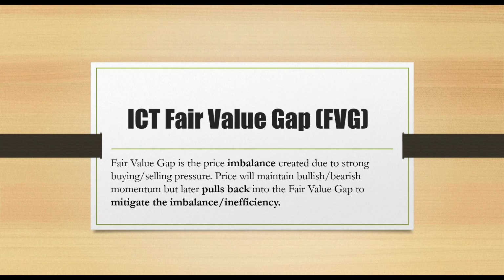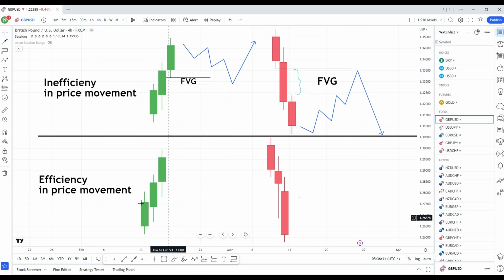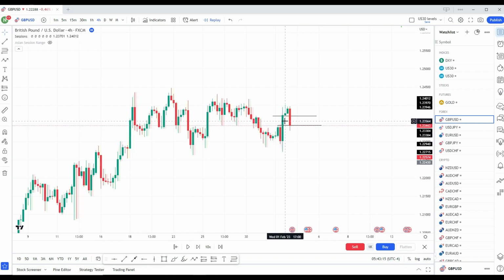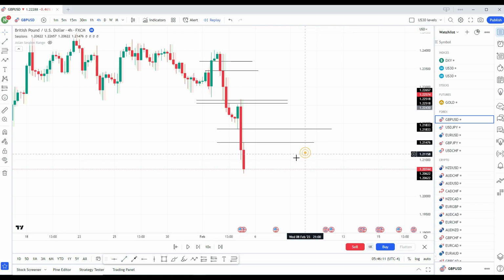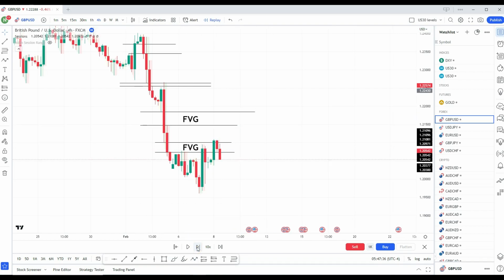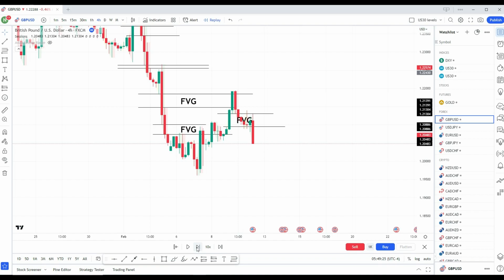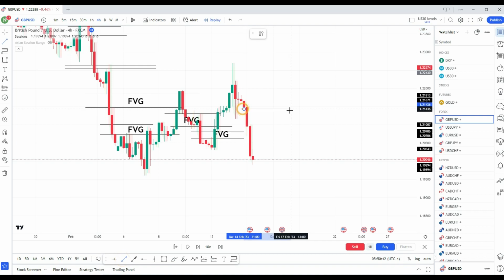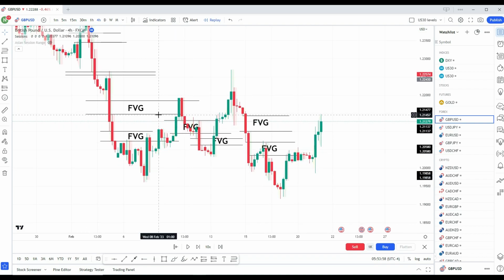ICT Fair Value Gap back testing - Simple Understanding of FVG (100% accurate results)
What is Fair Value gap? In this video, I provide detailed but simplified explanation of ICT Fair Value Gap with back testing examples that gave 100% accuracy.

Reach out through Telegram if need a one-on-one session

This video is completely educational content and should be taken as such. The views expressed in the content are my personal opinions based on my experience. Please do your own research before making any decisions with your money. I will not be held liable for any losses or gains you may experience. The information shared on this channel is not indicative of future results. Analyses are not absolute and are prone to change in accordance with present and future market events. Please do your own research before you buy any stock or financial product.